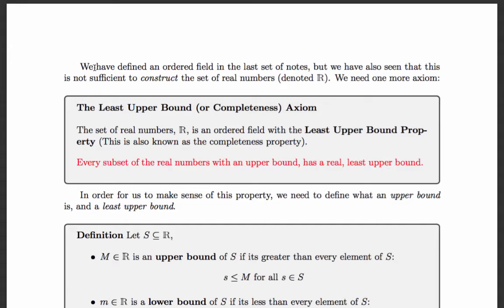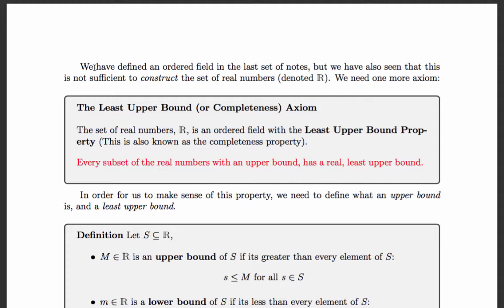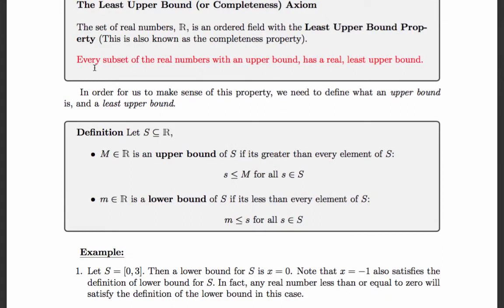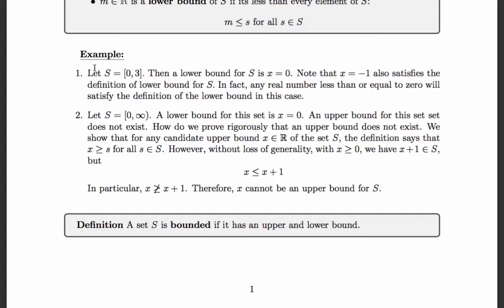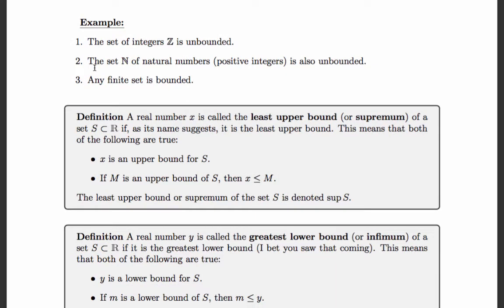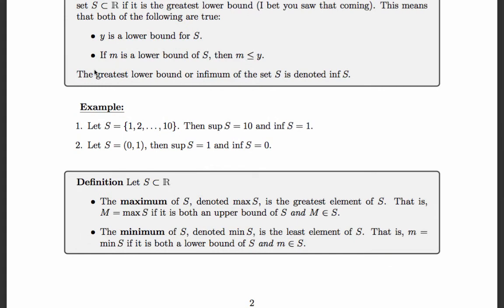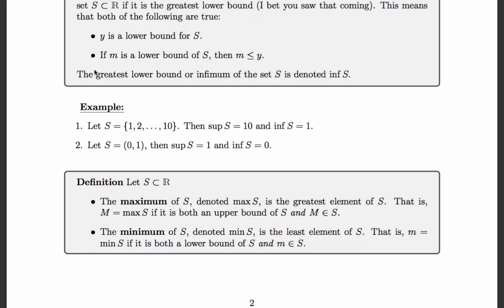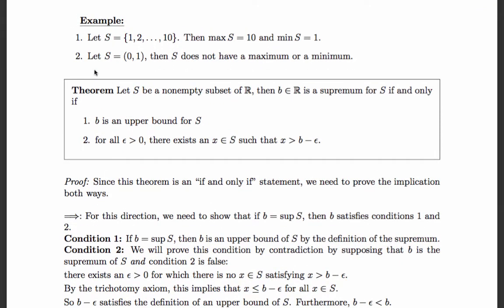Least Upper Bound Principle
The real numbers are an ordered field with the least upper bound principle. This is also called a complete ordered field. In this lecture we define the least upper bound principle as well as some basic terms on bounds.